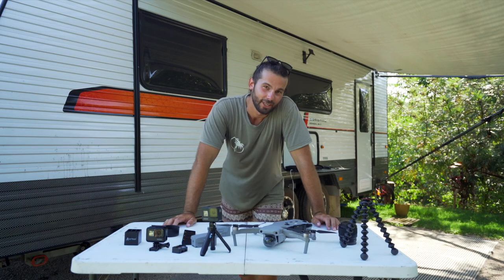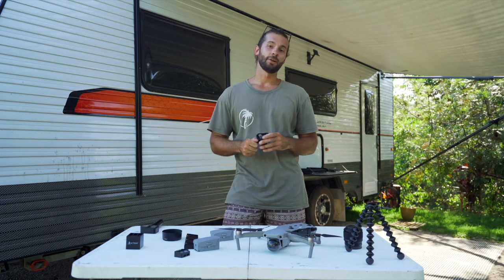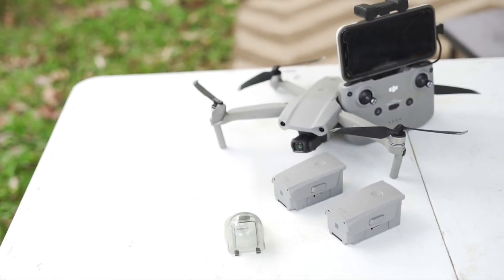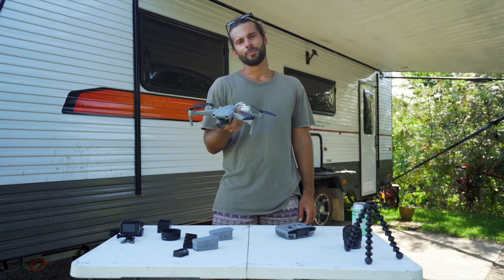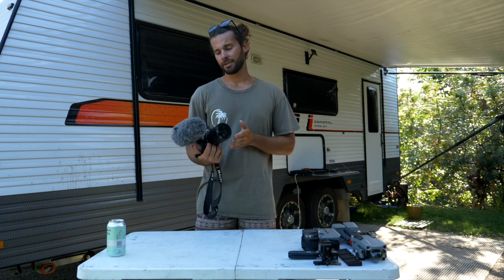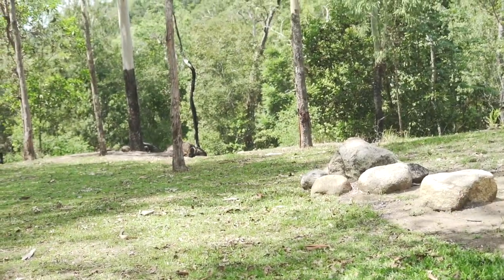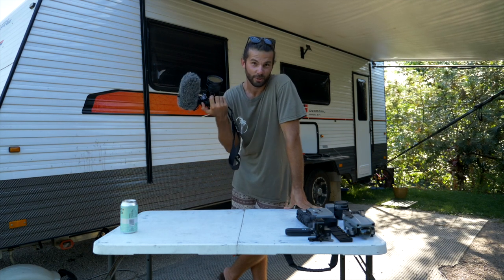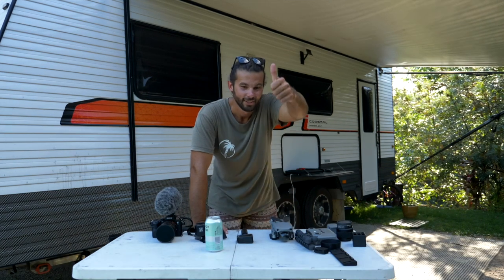CAMERA GEAR + DRONE For Travel Vlogging and Cinematic Footage // REVIEWS + FAQ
"What cameras and drone do you use?" is a question we get asked often, so we've put together a rundown and review of the camera gear, drone and equipment we use to shoot  our weekly travel and lifestyle vlogs, including cinematic footage, while we travel Australia fulltime!

Timestamps ~
00:00 Go Pros
3:05 Go Pro Accessories
5:46 Drone
11:17 Sony Camera
13:51 Lens + ND filter
16:02 Microphone
18:47 Overview // Camera Bag + Outro

Videography is something we’ve become passionate since travelling in our van fulltime, so we hope this information and our experience helps if you’re looking at vlogging your travels or if you’re getting into videography!

We’re entirely self taught, and have learned mostly everything we know now from YouTube. Buying a good Sony camera 3 months ago sparked the passion for making our videos better.
We still have so much to learn, but we love the craft and have fun documenting our travels while getting better each video (well we hope we’re improving each video haha).

Massive thanks to our mate Troy for helping us shoot this video! Check out Troy’s channel @troystaines